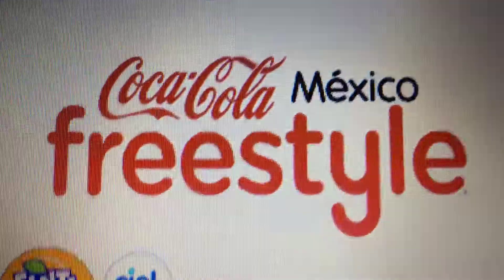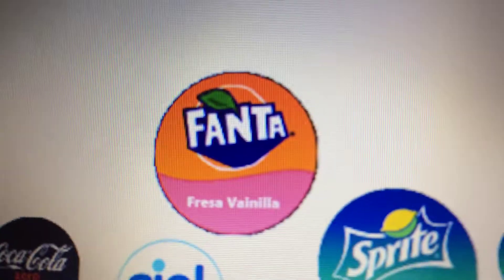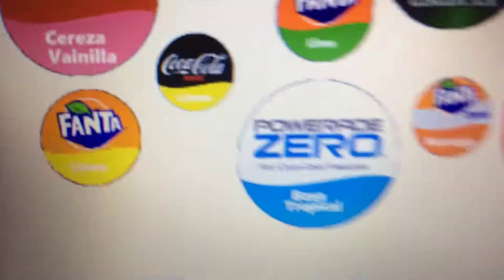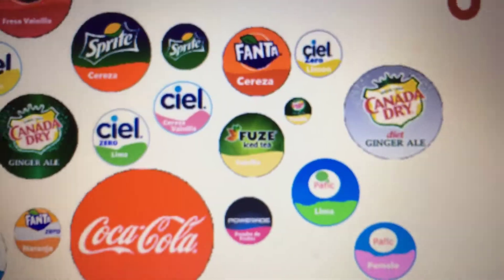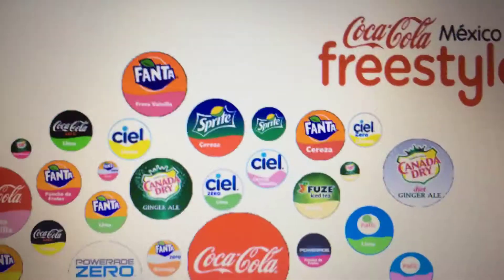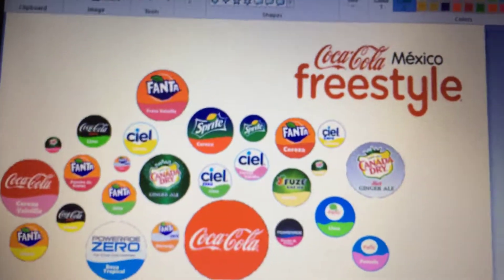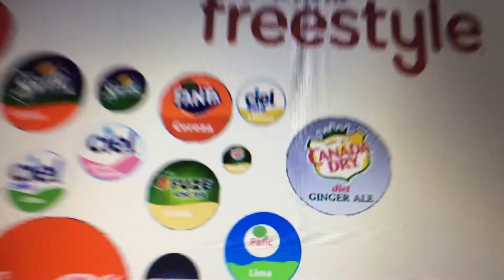Gummy Art E1 Coca Cola Freestyle from Mexico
Coca Cola Freestyle From México